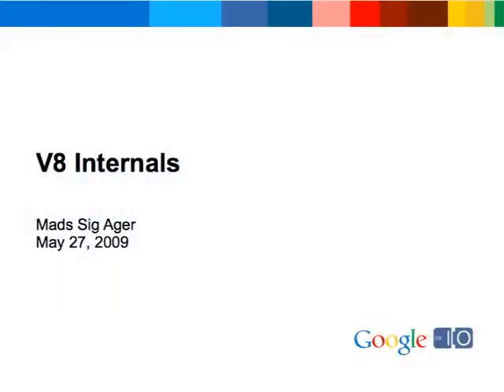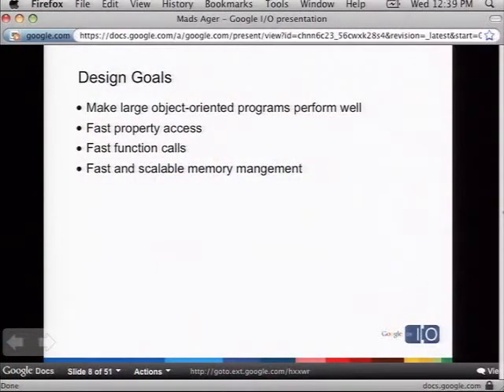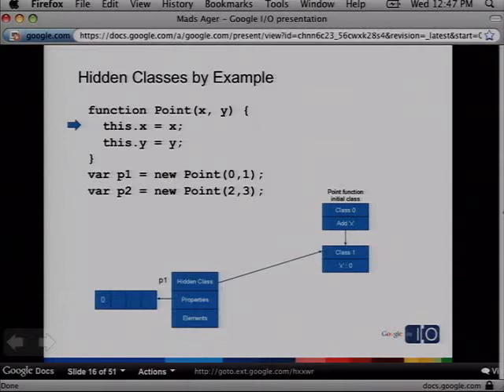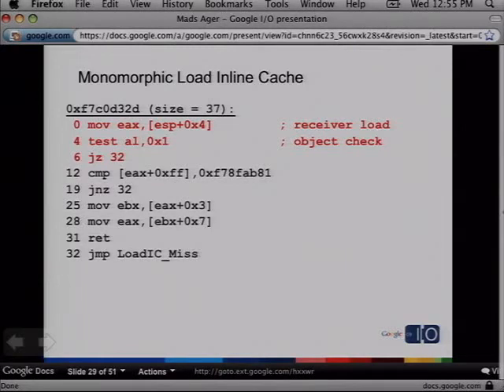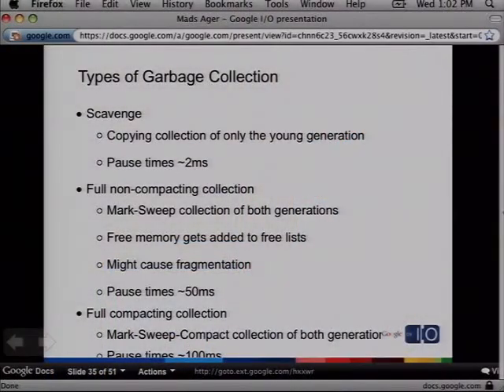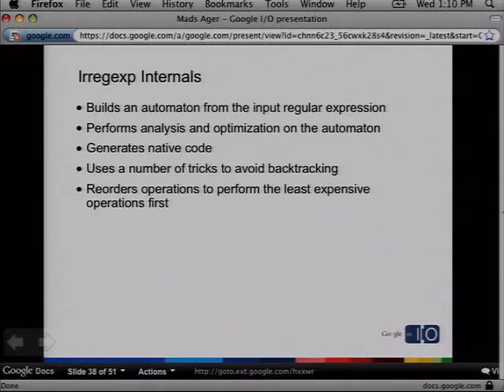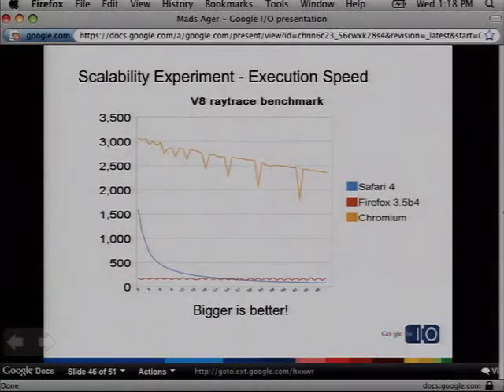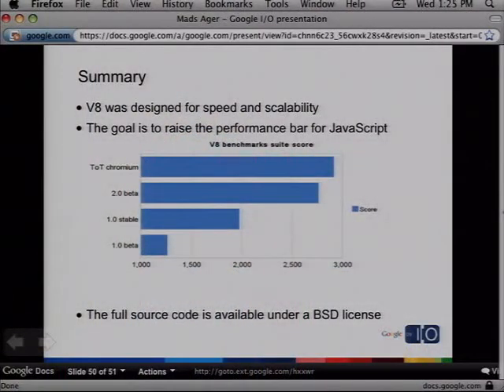Google I/O 2009 - V8: ..High Performance JavaScript Engine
Google I/O 2009 - V8: Building a High Performance JavaScript Engine

Mads Ager

V8 is Google's high-performance JavaScript engine used in Google Chrome.  V8 is optimized for well-designed object-oriented applications that make heavy use of objects, function calls, and property access.  This talk will provide an overview of the internals of V8 and dive into the advanced virtual-machine technology used.  Specifically, details of the use of hidden classes, inline caching, precise generational garbage collection, and snapshotting will be presented.  The final part of the talk will discuss initiatives that will propel V8 to the next performance level.